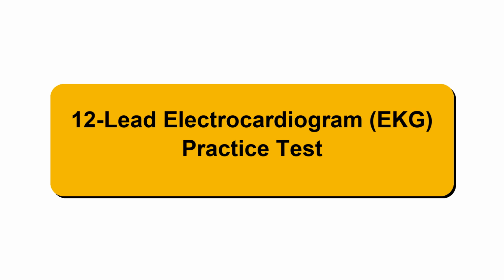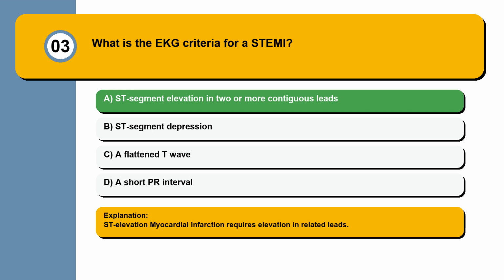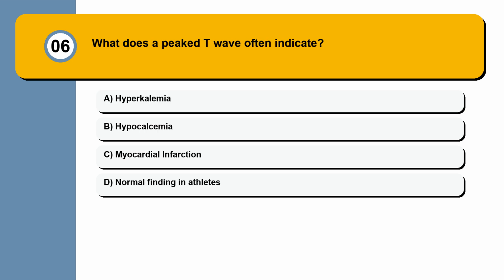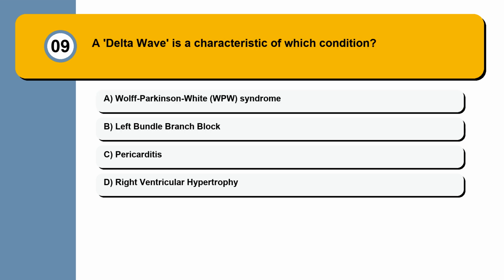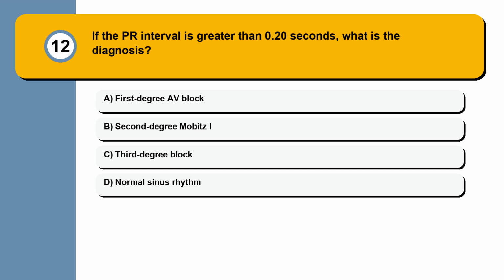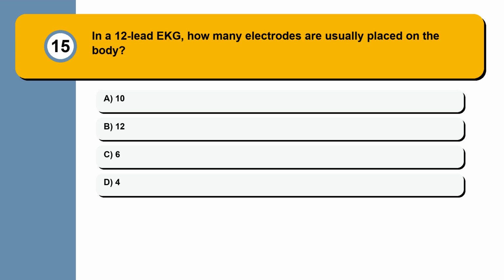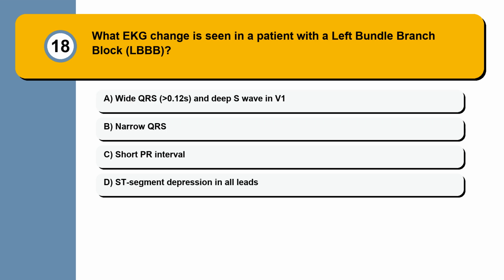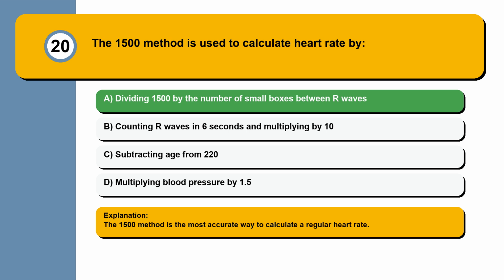12 Lead EKG Practice Test 2026: Master ECG Interpretation and Pass Your Medical Exams Fast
Mastering 12-lead EKG interpretation is the difference between a confident clinician and a stressed student. As we move through 2026, the standards for cardiac care and rhythm recognition are more rigorous than ever. This practice test is designed to mirror the complexity of actual board exams and real-world clinical scenarios. Whether you are preparing for your ACLS certification, nursing finals, or paramedic boards, this session focuses on the nuances that most people miss. We walk through a variety of leads, identifying ST-segment changes, bundle branch blocks, and complex arrhythmias that require immediate action. This is not just a quiz; it is a comprehensive review of the most critical 12-lead patterns you will encounter in the field this year.

At our core, we provide specialized medical resources, tailored tutoring, and clinical study guides designed to help you navigate these complex topics with ease. If you find yourself struggling with axis deviation or localizing a myocardial infarction, our additional resources are built to bridge that knowledge gap and ensure you are clinical-ready.

The 2026 medical landscape demands precision. This video challenges your ability to interpret findings quickly and accurately. We have curated these practice questions based on the latest cardiology guidelines to ensure you are studying the most relevant material available. By the end of this practice test, you will have a better grasp of how to systematically approach any EKG strip. We cover everything from the basics of lead placement to advanced pathology, including hypertrophy, electrolyte imbalances, and ischemia. Make sure to pause the video on each strip, commit to an answer, and then listen to the detailed rationale to solidify your understanding.

For students and professionals looking to optimize their study time, this mock exam provides the repetition needed for muscle memory in rhythm recognition. We have integrated high-yield questions that frequently appear on NREMT, NCLEX, and USMLE exams. Understanding the electrical activity of the heart from twelve different angles is essential for identifying life-threatening conditions before they escalate. This video acts as your digital simulation lab, allowing you to make mistakes here so you do not make them at the bedside.

Saving this video to your boards or clinicals playlist is a great way to keep these rhythms fresh in your mind. We are committed to providing the highest quality medical education to help you succeed in your healthcare career.

Our 2026 update includes the most recent changes in diagnostic criteria, ensuring you stay ahead of the curve in an evolving medical field. From identifying a Sgarbossa-positive rhythm to recognizing a subtle De Winter T-wave, we leave no stone unturned. Consistent practice is the only way to achieve mastery in electrocardiography. Use this resource as often as needed to build your confidence and sharpen your diagnostic skills. We are here to support your journey from student to expert practitioner through high-quality visual learning and evidence-based content.